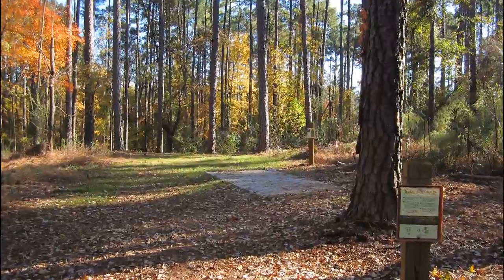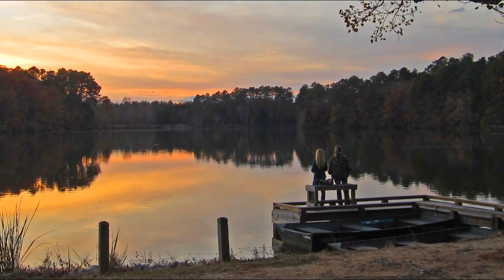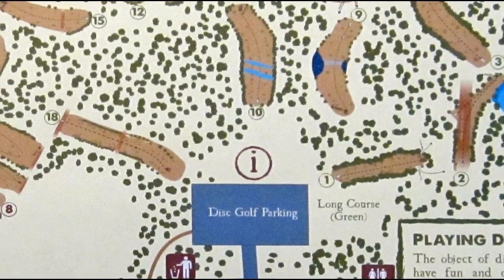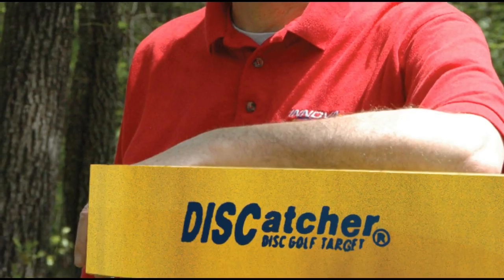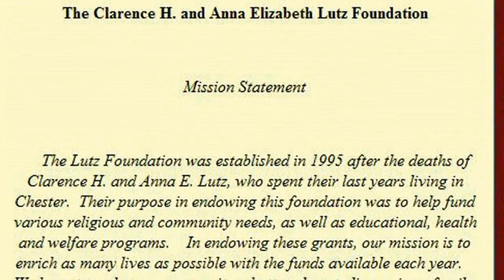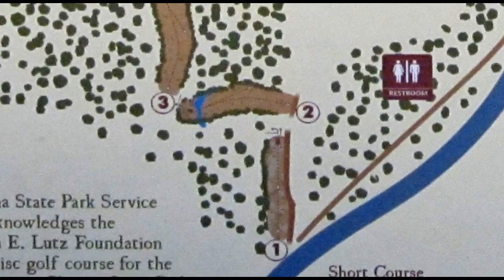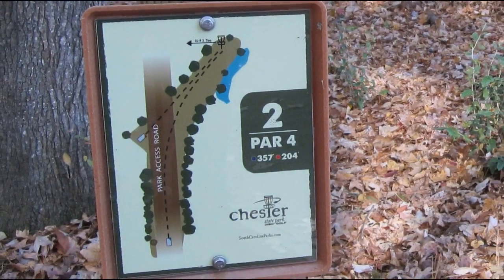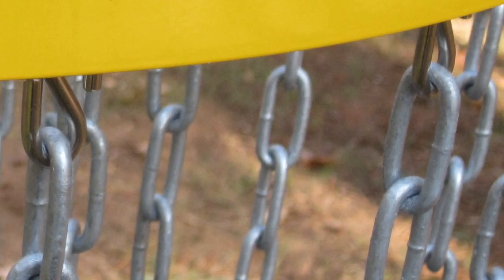Park Manager John Wells Describes Chester State Park's New Disc Golf Course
Disc Golf is a popular and growing sport in South Carolina and around the country. The City of Rock Hill, near Chester State Park, is the Disc Golf Mecca of the East Coast. So it's only natural that this beautiful Park would be selected for a new course. I was able to corner Park Manager John Wells on a rainy day last week for an interview. Enjoy.